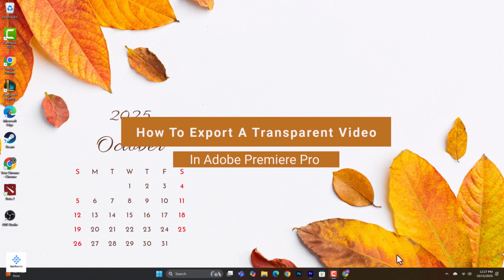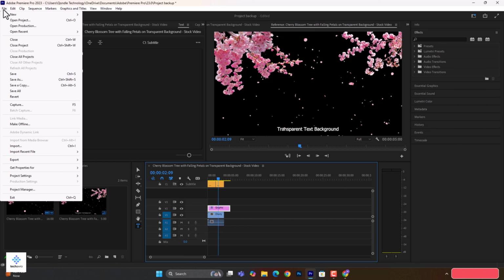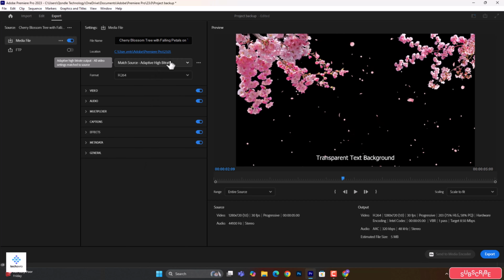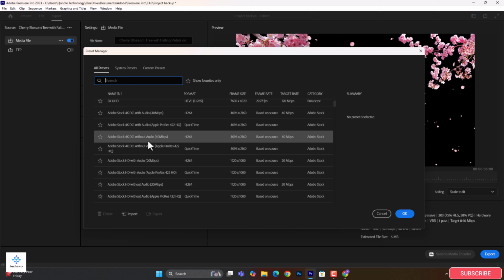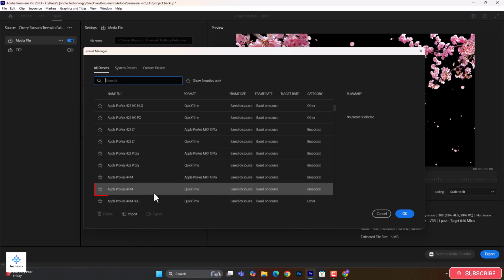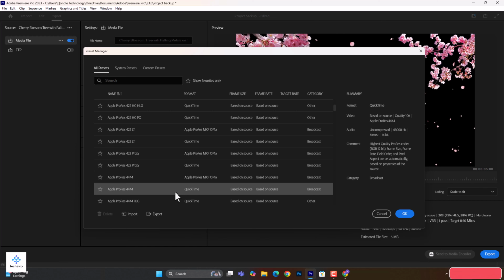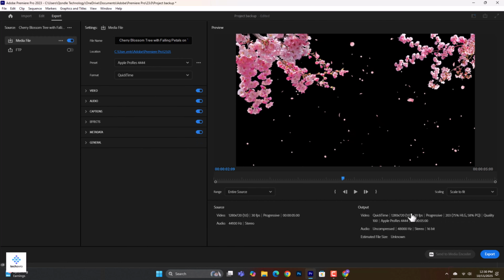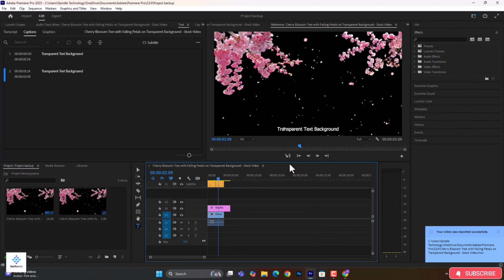How To Export A Transparent Video In Adobe Premiere Pro 2025